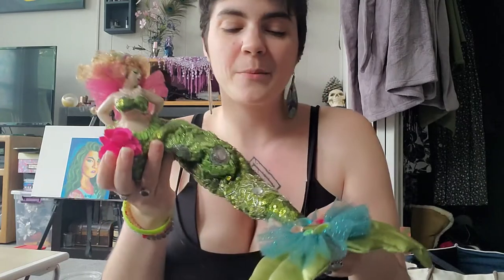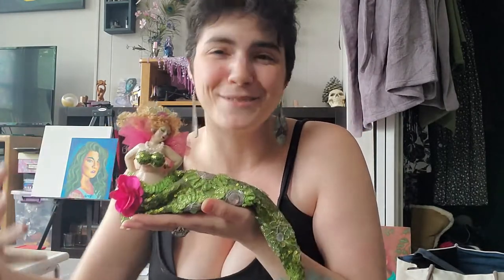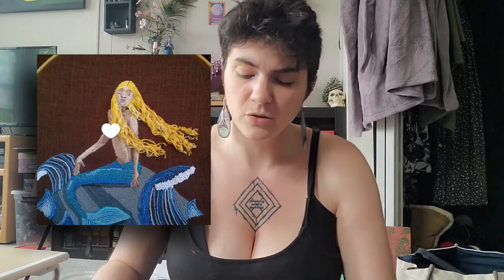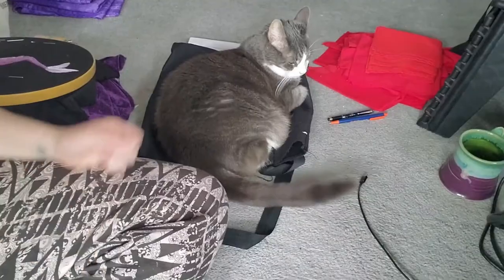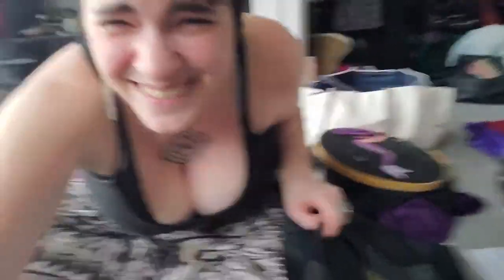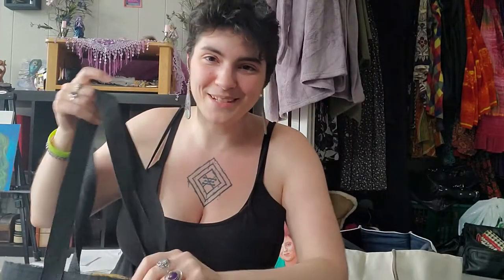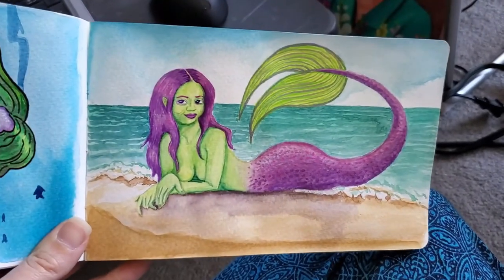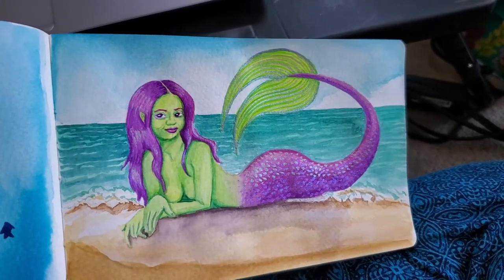Okay FINE - I'll Paint a Mermaid for Mermay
I couldn't do the full 31-day challenge, so I did at least one pretty fish lady for Mermay.

Also... things go wrong. Sorry that you had to see this side of me lolol 😅